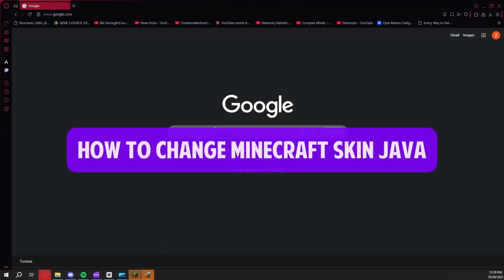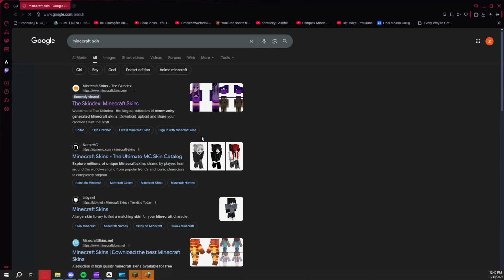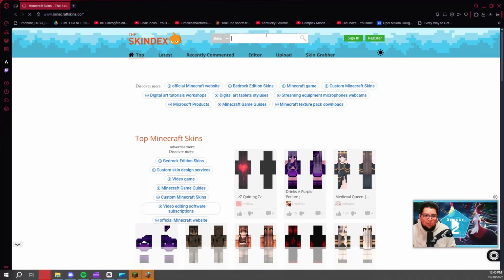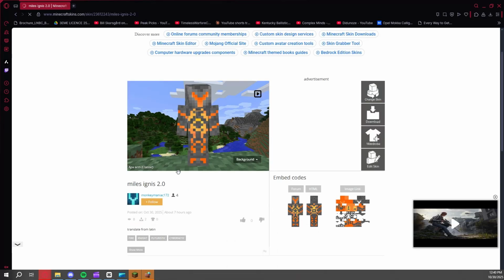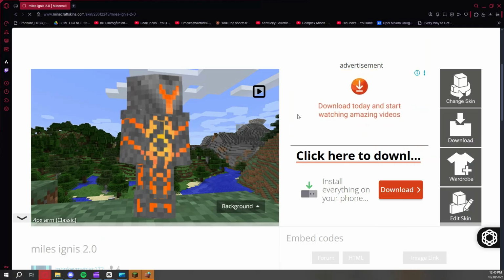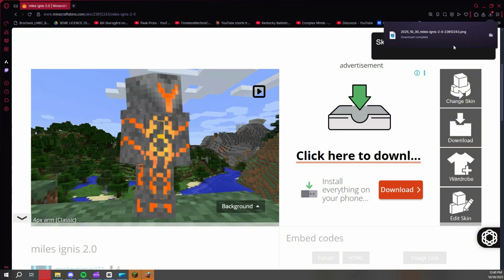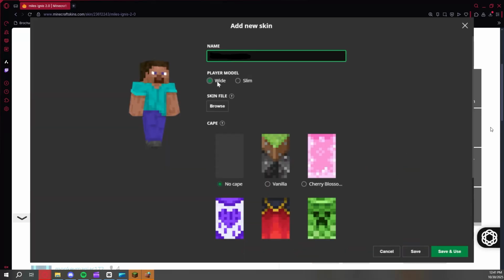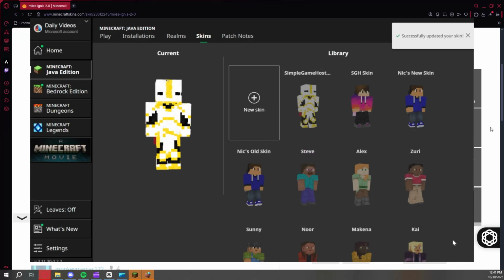How To Change Minecraft Skin 2026 (Step by Step) | Change Skin in Minecraft Java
How To Change Minecraft Skin 2025 (Step by Step) | Change Skin in Minecraft Java

In this video, I’ll show you how to change your Minecraft skin in 2025. This step-by-step guide will help you upload a new skin in Minecraft Java Edition and customize your character easily.

Follow along to give your Minecraft player a fresh new look.